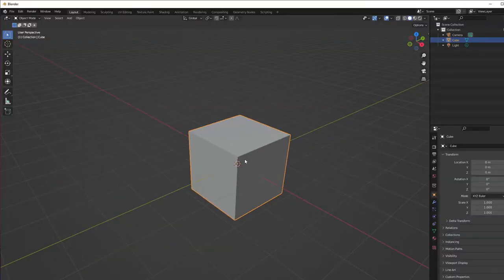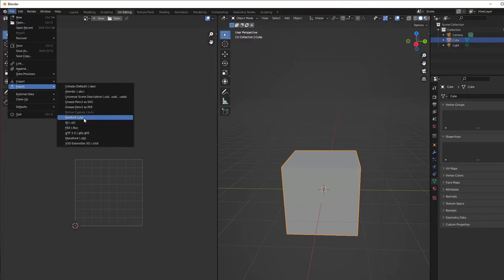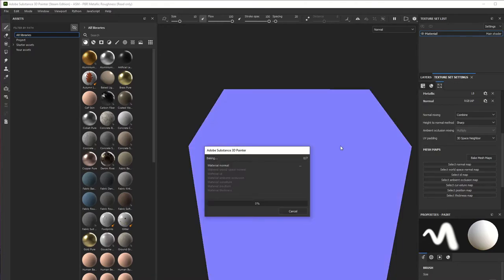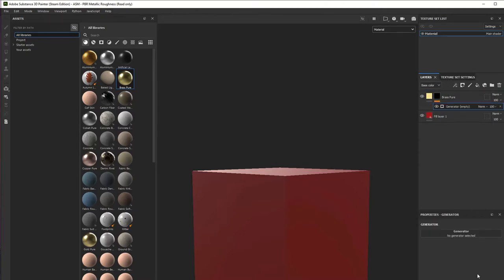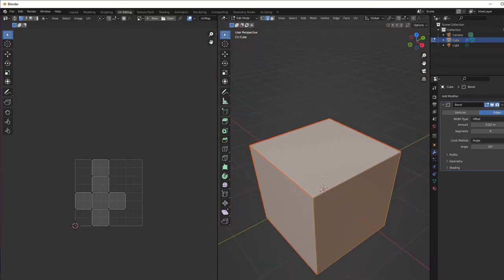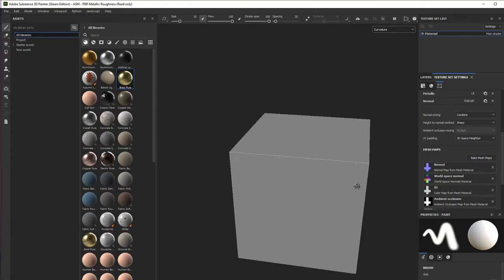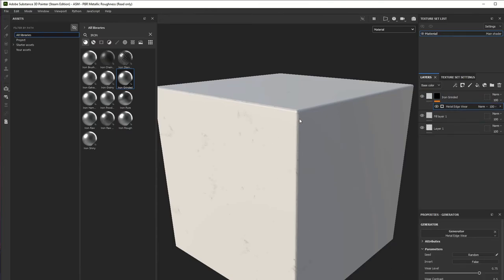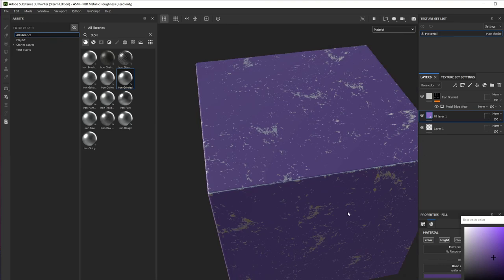Curvature map issues - Substance Painter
Not getting your curvature map right on your low poly cube ? Not getting the rusty edges on your cube ? Watch this to make work your Metal edge wear perfectly

                         -  Dj Quads